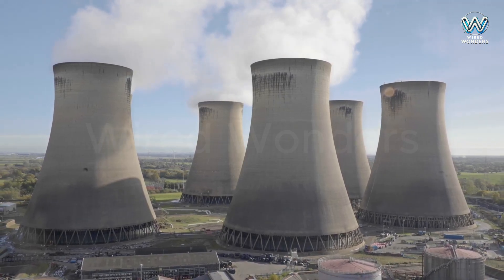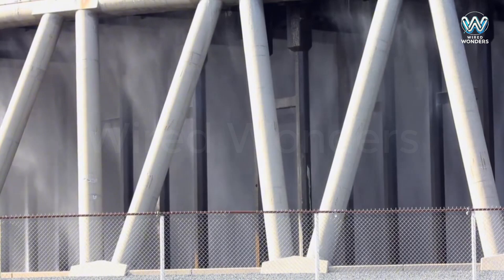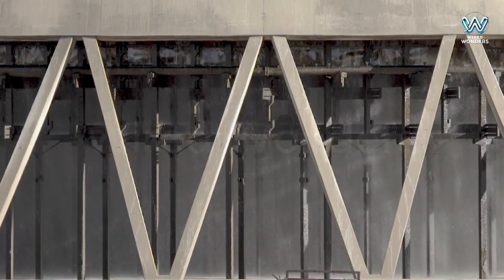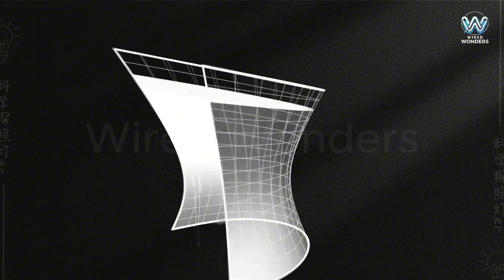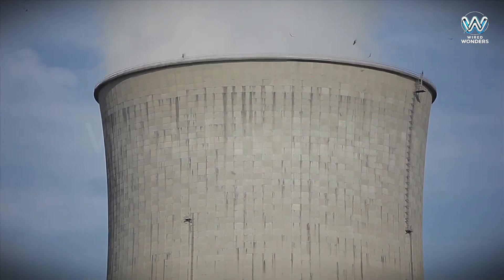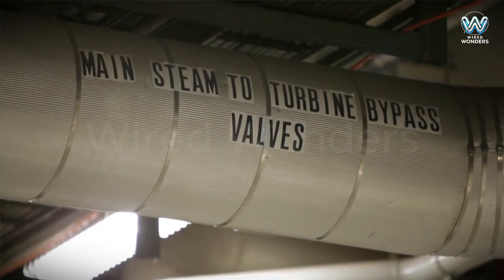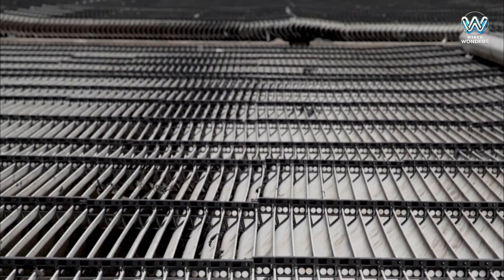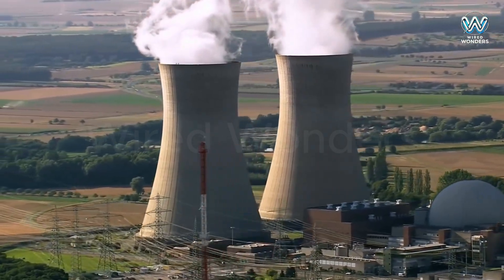🚀 The Hidden Giants: How Cooling Towers Keep Power Plants Running! ⚡🌫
🔥 Have you ever wondered about those massive structures releasing white clouds into the sky? They’re not polluting factories—they’re cooling towers, the unsung heroes of power plants!

🏗 In this video, you’ll discover:
✅ How cooling towers work like giant air conditioners ❄️
✅ Why the "smoke" is actually harmless water vapor ☁️
✅ The secret behind their hyperbolic shape 📐
✅ Different types of cooling towers and their uses 🔍
✅ How engineers safely demolish a towering 162m structure without explosives! 💥

⚡ Cutting-edge technology - Smart design - Sustainable solutions!
Let’s explore the fascinating world of cooling towers together!

📌 Got questions about cooling towers? Drop them in the comments below!